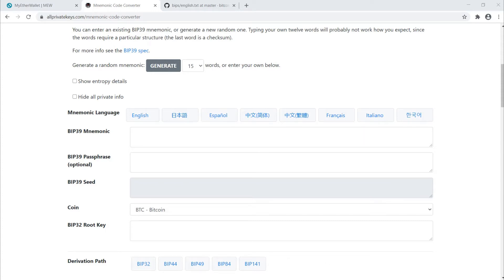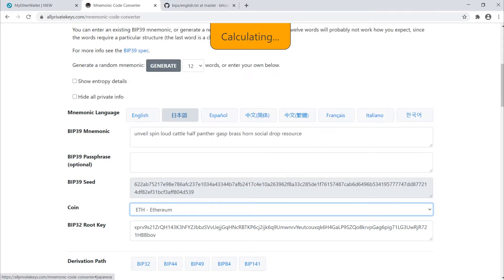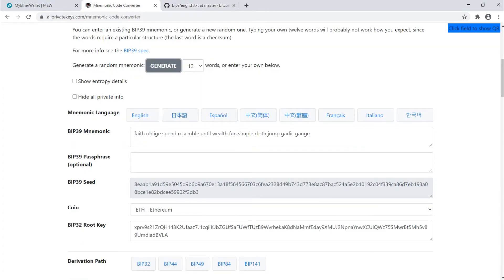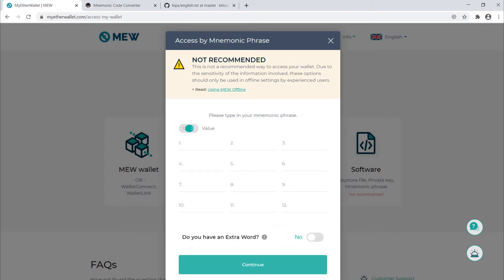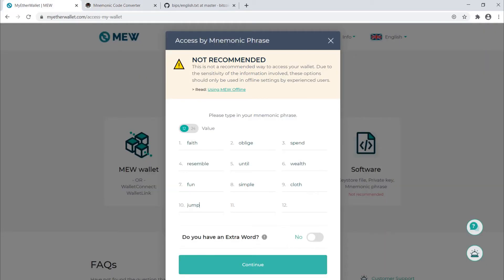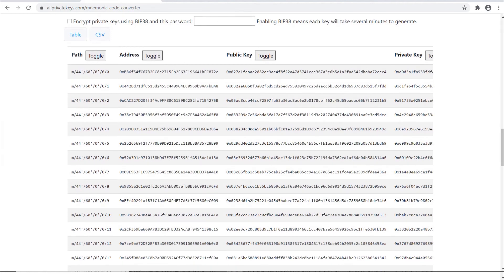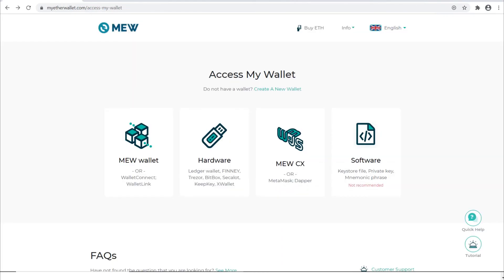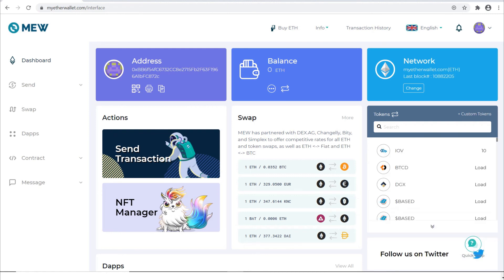Private Key and Mnemonic Phrase Quick Tutorial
In this video I describe what to do with a private key or mnemonic phrase to access a wallet/address once you solve a cryptocurrency puzzle.